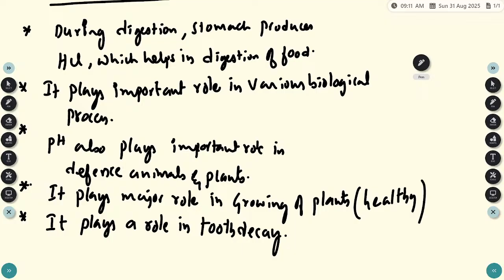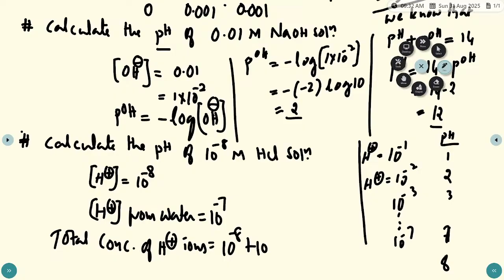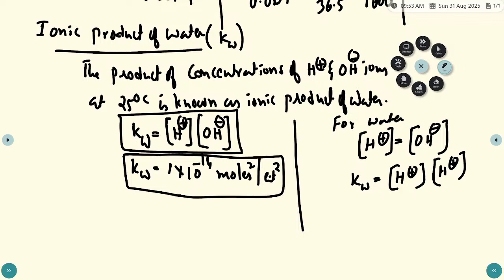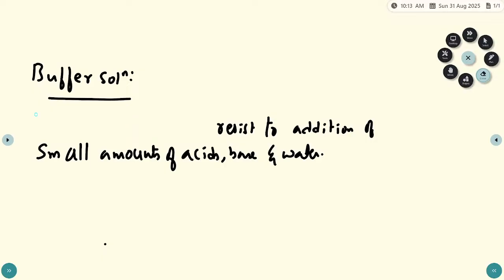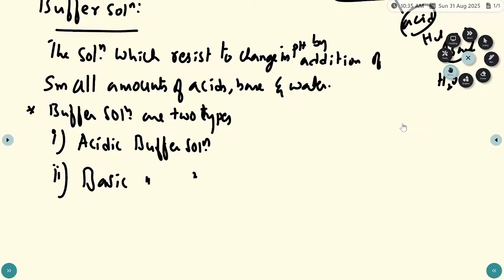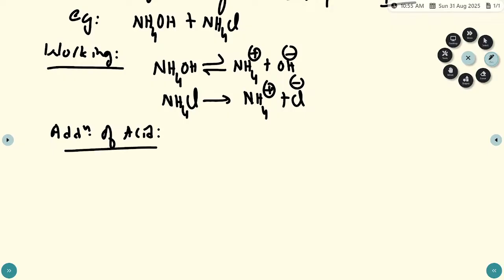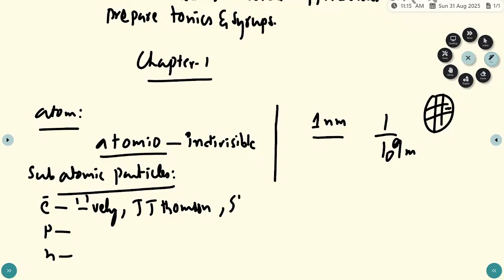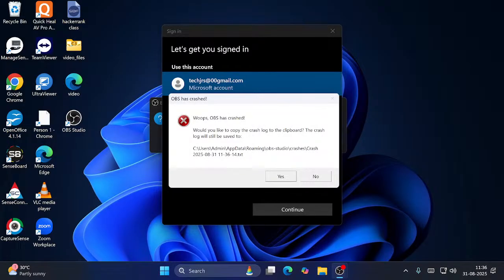CHEMISTRY CLASS || 31-08-2025 || DIPLOMA 1ST YEARS || KIET